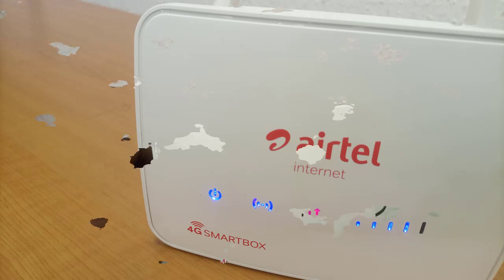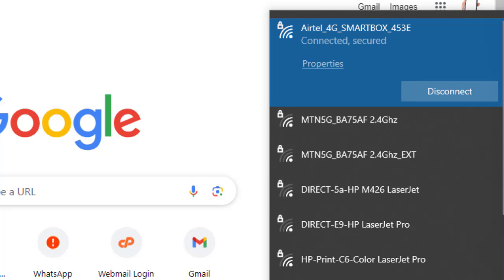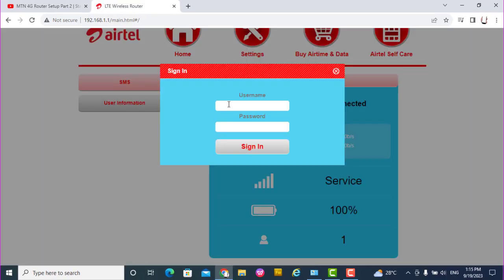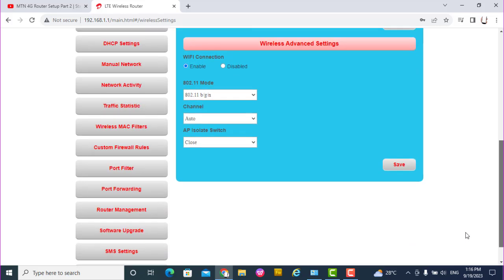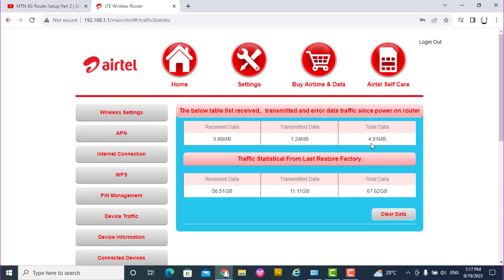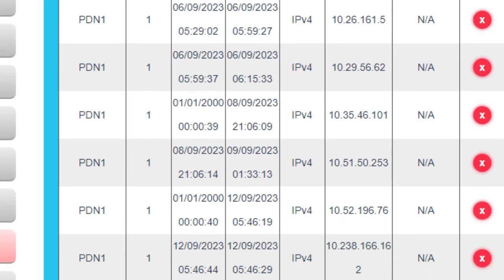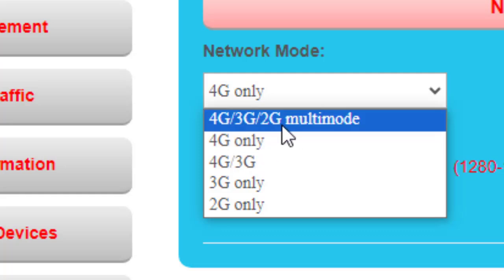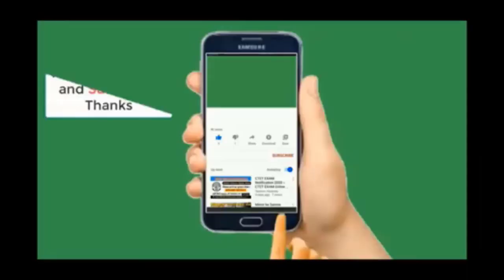Exploring Airtel 4G Router Configuration Settings || Switch Network Mode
Airtel 4G LTE Router ZLT S25